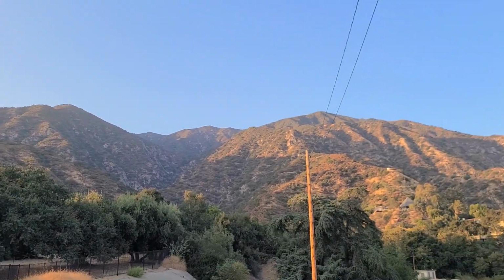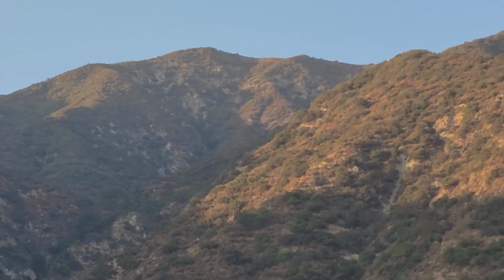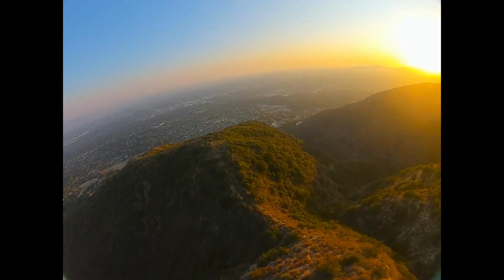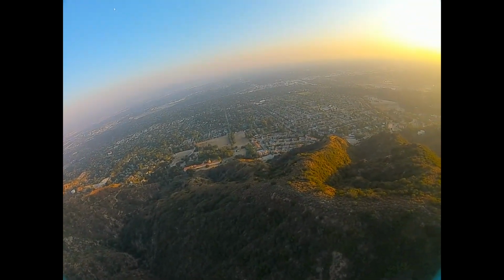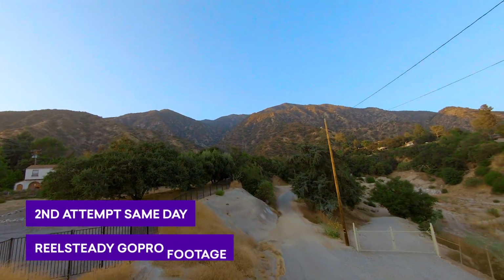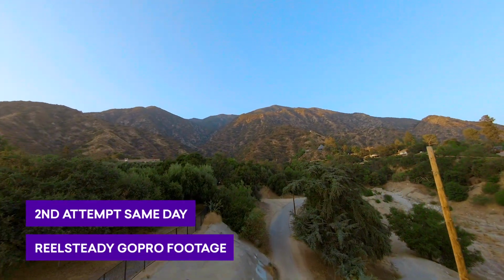GPS RESCUE SAVED MY A**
Well another interesting day in FPV world. After getting all my ducks in order I tried my hand at some moderate long range action and thank my lucky stars I had GPS rescue working properly.

I'm very impressed by this build. A few things have changed since my last setup, including a new GPS unit - the TBS one was garbage. I also used a Lithium Ion pack which was helpful for this duration. Full list of my custom version of the Flywoo Explorer below:

Dave_C Micro long range 4 inch frame + TPU camera mount (cut the carbon at CNCMaddness)
(although Flywoo now has better low KV 3S and 4S motors for long range)